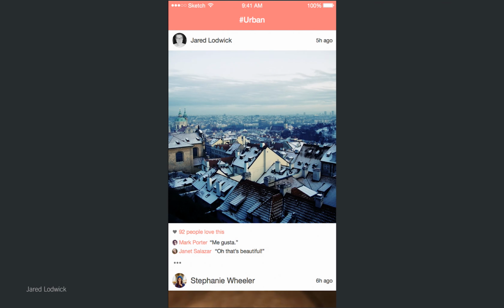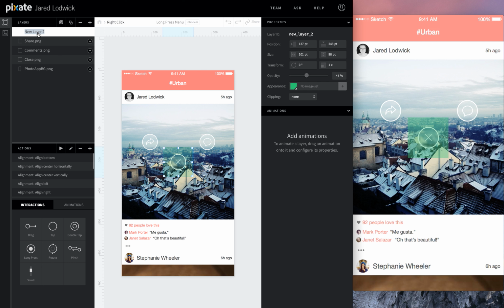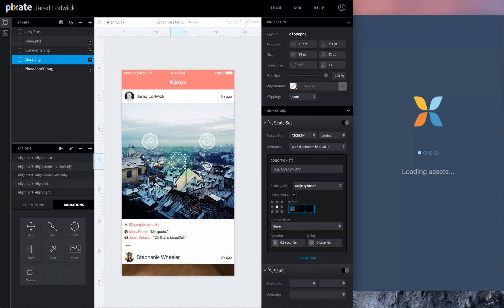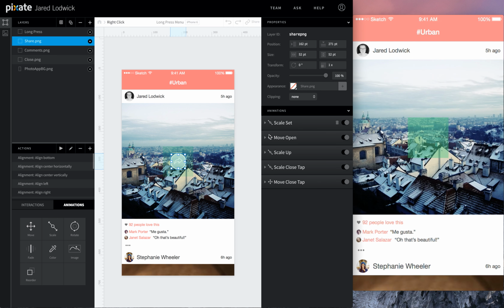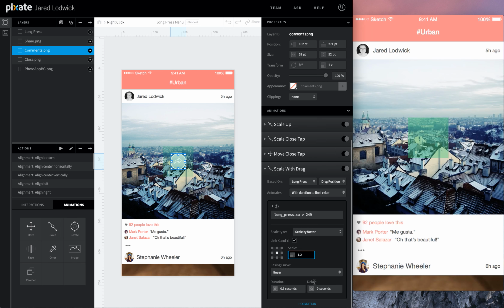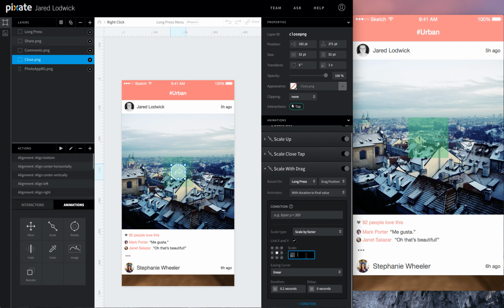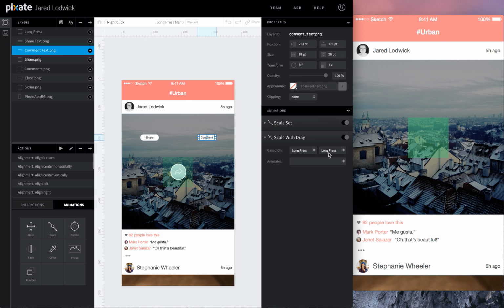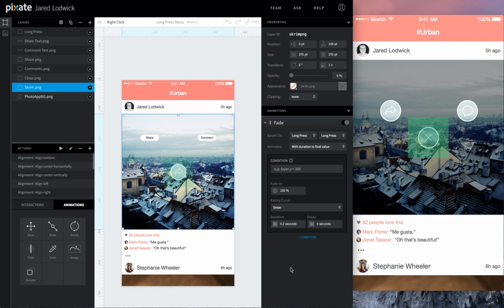Contextual Long Press Menu Tutorial - Pixate